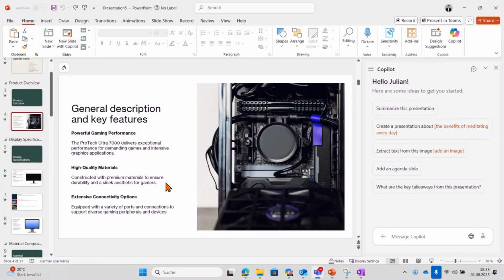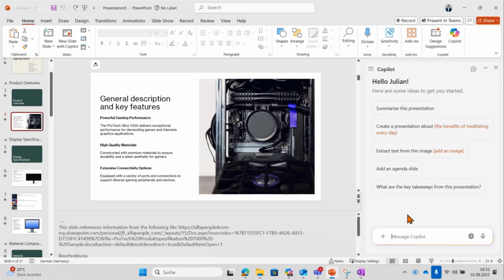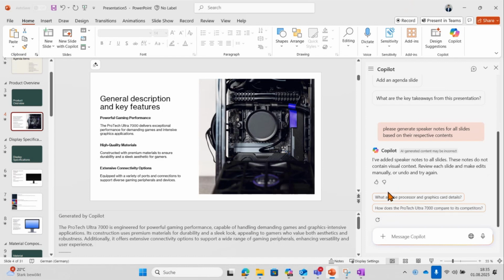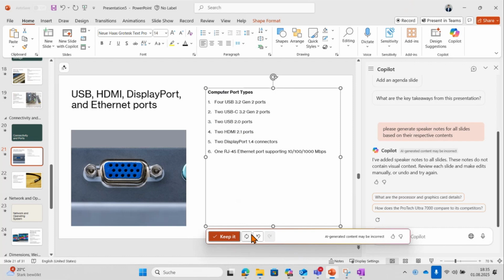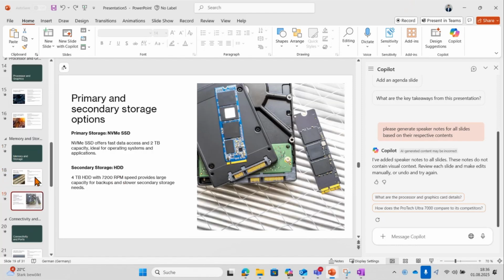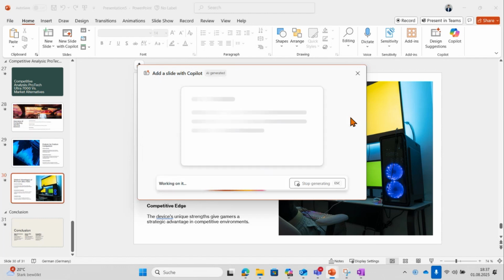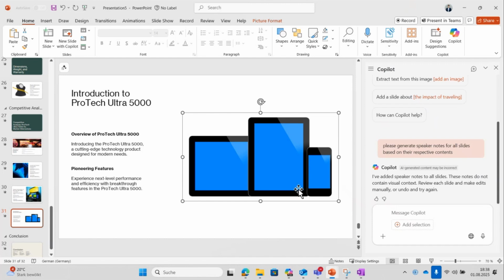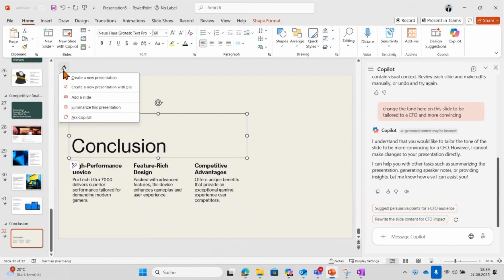Copilot in PowerPoint – Edit and Enhance Presentations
Edit and refine slides with Copilot – faster and more professional.